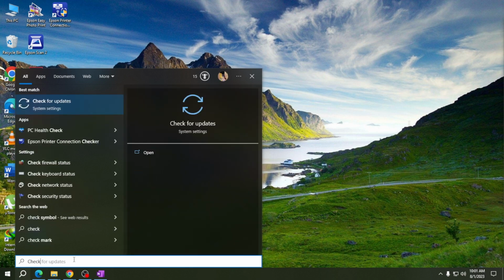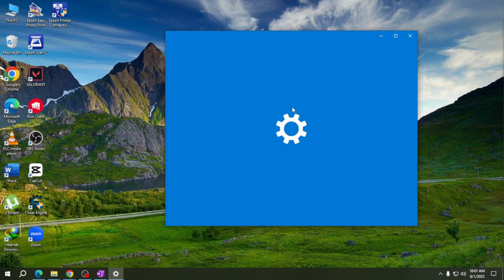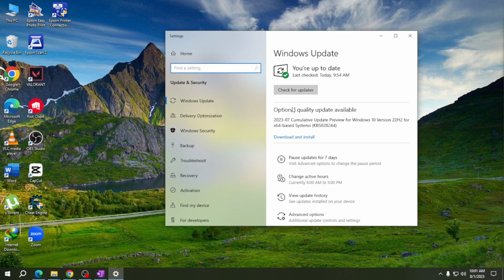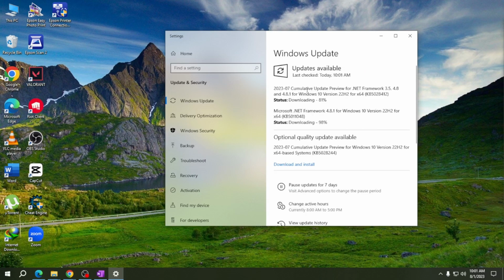How To Check for Software Updates on Windows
In this video, I'll show you How To Check for Software Updates on Windows.

In this video, I will show you how to check for software updates on Windows effortlessly. Learn how to keep your system up to date by checking for the latest updates for your installed applications and Windows operating system. Stay informed about critical patches, bug fixes, and new features to enhance your computer's performance and security.